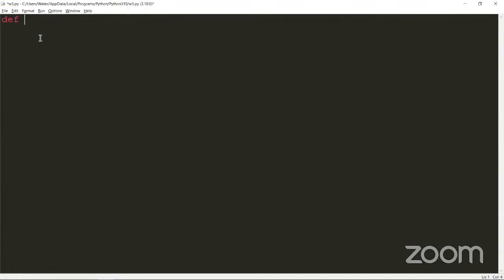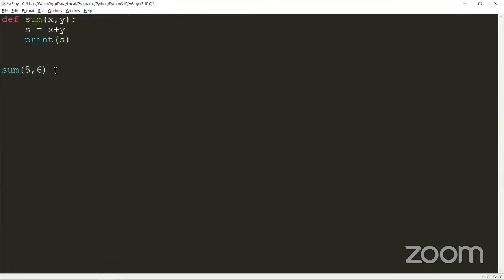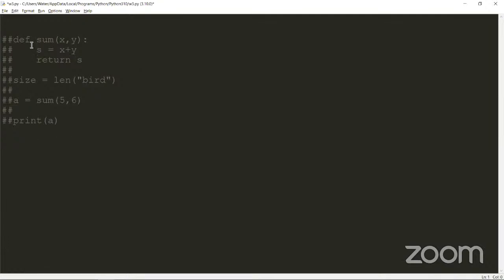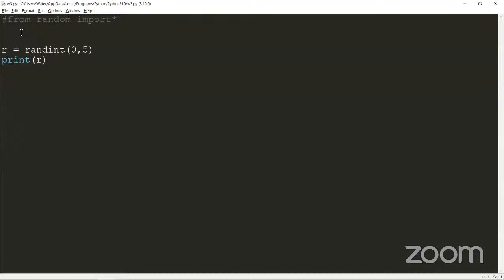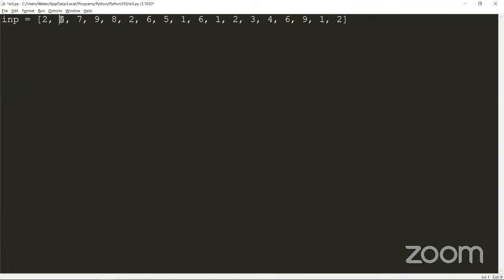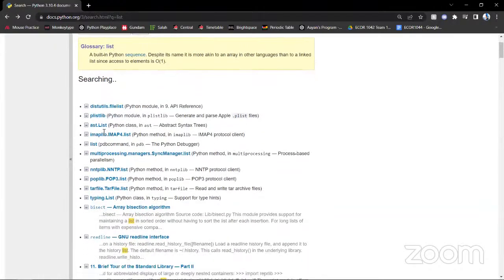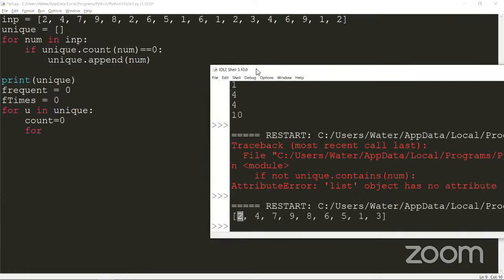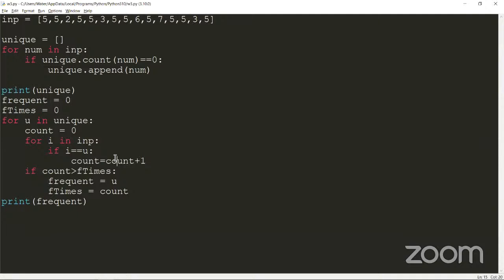MasseyHacks: JumpStart Workshop - Introduction to Python III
MasseyHacks: JumpStart is a 5-week pre-event event leading up to MasseyHacks VIII, aimed to teach you new skills in different areas of programming and technology. Join us each week to learn about a new topic, with workshops to attend, points to earn, and a weekly cumulative project to complete!

Workshop Name: Introduction to Python III
Workshop Host: Samir Bhuyian

This workshop series covers the basics of Python, a popular general-purpose programming language that can be used for a wide variety of applications.

Please ensure that you have downloaded and installed any required software prior to entering this workshop.